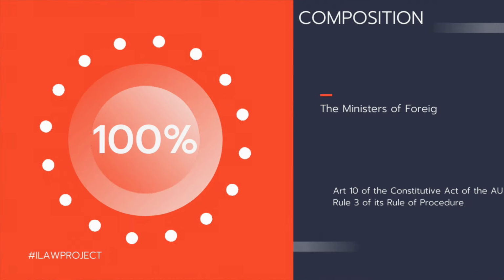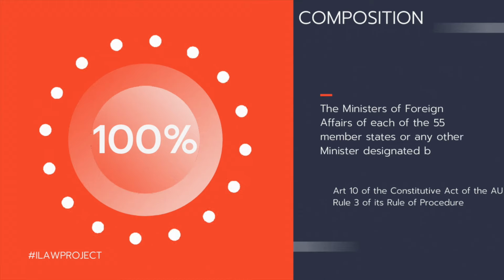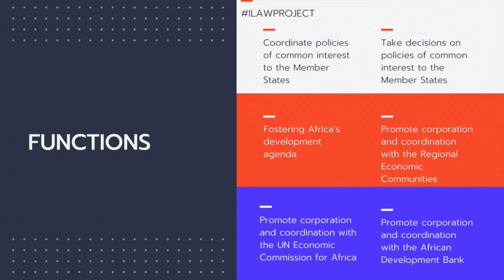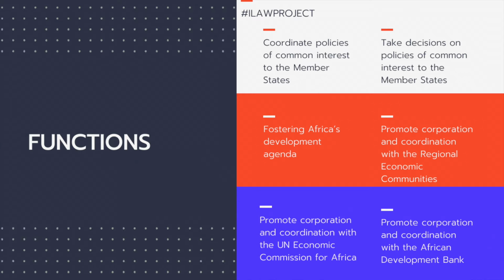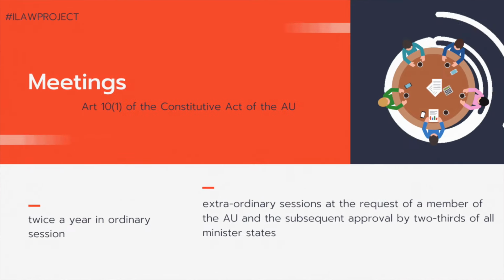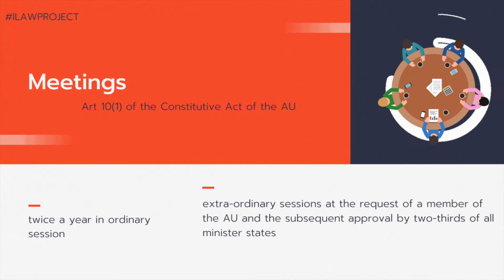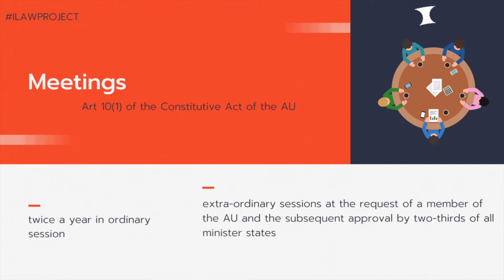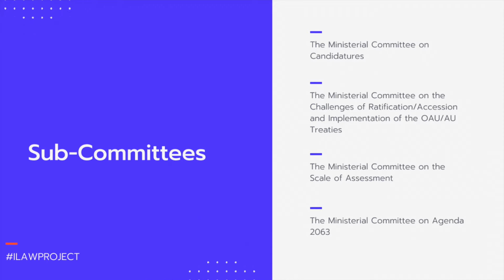LESSON 33 - THE EXECUTIVE COUNCIL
For the thirty-third lecture in this lecture series, we would be speaking to another organ of the African Union – The Executive Council. In this lesson, we would address:
- Its composition
- Its functions and powers; and
- Its mode of operation